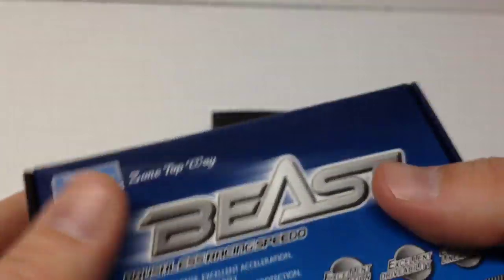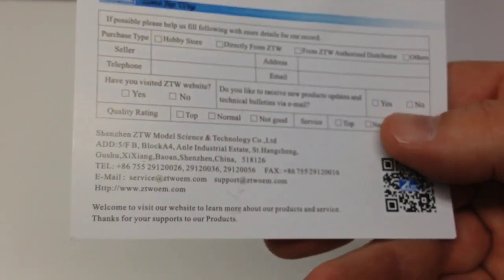ZTW 120amp Sensored ESC - The Beast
Here's a look at the ZTW 120amp Sensored ESC called "The Beast"  With it's fully sensored design, aluminum heatsinks, included fan and cool blue lights, it's a serious ESC that can be used in all sorts of 1/10th scale applications.  Plus, it's price sure doesn't hurt as much!

■ZTW BEAST ESC 120A 1S 1/12 and 1/10 Turbo PRO Series. High current applications finely tuned and tested by the experience Technician. Proven to be top class, reliable and quality made. Featuring enhanced throttle response, brake and throttle linearity. Advance software interface to set up or updating the software to make adjustment on your PC for update. Make detail adjustments .You can make adjustments too using programming card. Featuring Low voltage cut off, overheating protection, throttle signal loss protection. Of course the best for last {TURBO}. Turbo is a short duration burst of top end motor RPM and power-best used sparingly, it is similar in effect to KERS in the current Formula 1 racing cars. featuring support high up to 100.000RPM motors, super fine motor timing tuning. You can check Temperature, voltage, RPM, with P.C .Flash with 10 groups of optimized settings for different applications.

◦Technical Speciation:
◦Model type : Beast SS120A{turbo}
◦Length: 543mm
◦Width: 31mm
◦Height: 30.5mm
◦Weight: 78g
◦Max continuous Current: 120A
◦Burst current: 760A
◦BEC output: 6V/3A
◦Motor type : 4 pole Sensorless brushless motor
◦Battery: 5-10 cell Nixx { NiMH/NiCd} or 2-3S Lipo
◦Resistance: 0.0003ohm
◦Suitable Vehicles: 1:10 on road or off cars and trucks, SCT.
POWERING UP THE ESC FOR THE FIRST TIME AND SETTING THE AUTOMATIC THROTTLE CALIBRATION
◦The ZTW ESC features Automatic Throttle Calibration to attain the smoothest throttle response and resolution throughout the entire throttle range of your transmitter. This step is done once to allow the ESC to "learn and memorize" your Transmitter's throttle output signals and only repeated if you change your transmitter.
◦1. Switch your Transmitter ON and set the throttle stick to its maximum position.
◦2. Connect the battery pack , receiver and motor to the ESC. Wait for about 2 seconds, the motor will beep for twice, then put the throttle in the minimum position, the motor will also beep, which indicates that your ESC has got the signal range of the throttle from your transmitter. The throttle calibration is set and your ESC is ready to use.
ENTERING THE PROGRAMMING MODE

◦1. Switch your Transmitter ON and set the throttle to its maximum position.
◦2. Connect the battery pack to the ESC.
◦3. Wait until you hear two short beeps (?? ?? ?? ??) confirming that the ESC has now entered the programming mode.2
◦4. If the throttle stick is left in the maximum position beyond 5 seconds, the ESC will begin the sequence from one function and its associated setting options to another. (Please refer to the table below to cross reference the functions with the audible tones).
◦5. When the desired tone for the function and setting option is reached, move the throttle stick down to its minimum position. ESC will emit two beeps (**) confirming the new setting has been stored.
◦6. The ESC only allows the setting of one function at a time. Therefore should you require making changes to other function, disconnect the battery pack and wait 5 seconds to reconnect the battery and repeat the above step
■Product weight: 150.00 grams
■Factory description: Miscellaneous All ZTW 1:10 Scale Sensored ESC Beast SS120A Turbo by ZTW
■Manufactured by ZTW
■Manufacturer number: ZTW/4212021